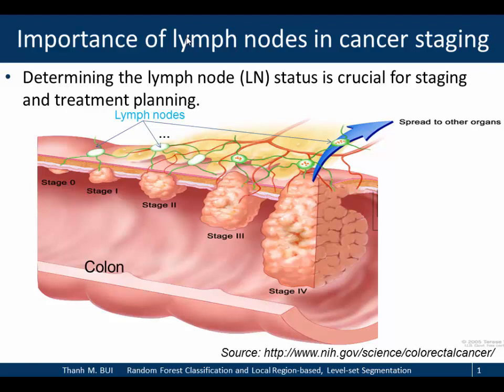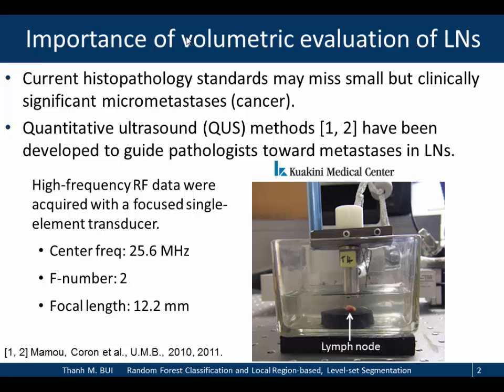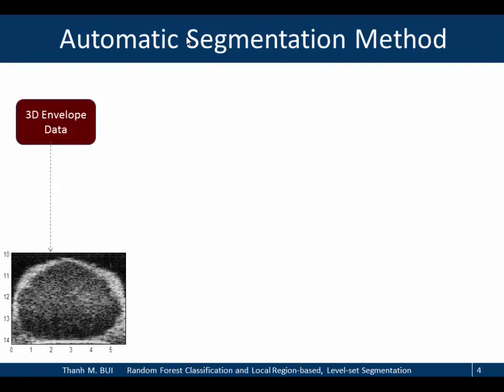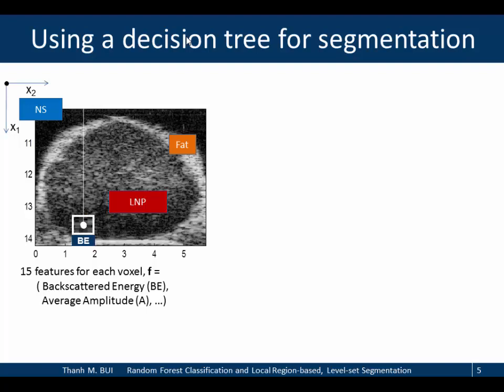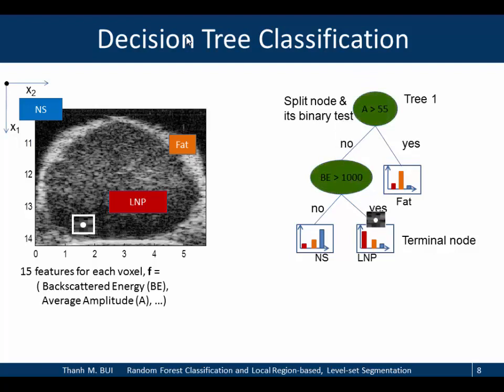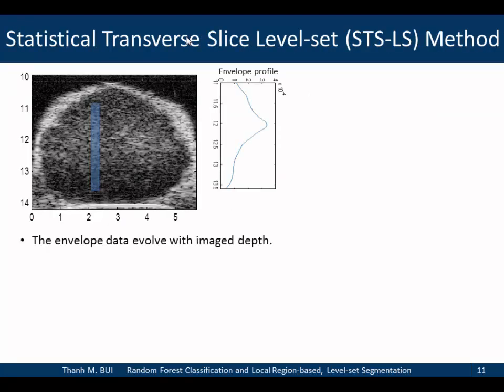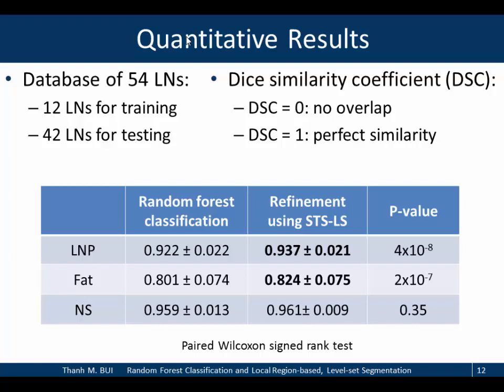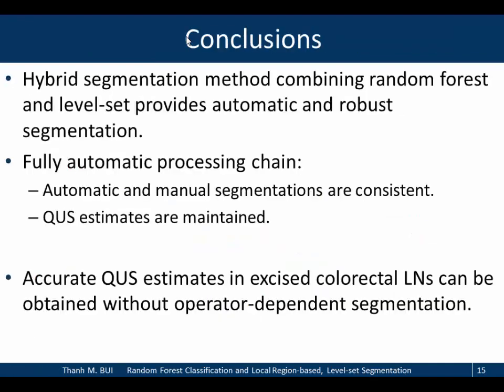Random Forest Classification And Local Region-Based, Level-Set Segmentation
Title: Random forest classification and local region-based, level-set segmentation for quantitative ultrasound of human lymph nodes

Abstract: To detect metastatic foci in excised human lymph nodes (LNs) using three-dimensional (3D), high-frequency quantitative ultrasound (QUS), the 3D envelope data must be accurately segmented into LN parenchyma (LNP), fat and normal saline (NS). However, automatic segmentation of the 3D data is challenging because of speckle as well as low contrast and intensity inhomogeneities caused by focusing and attenuation effects. We describe a novel method to automatically segment these media using initialization and refinement steps. In the first step, random forest classification (RFC) is employed for initial segmentation of the 3 media. To train the forest classifier and classify each voxel, features including backscattered energy, statistical parameters and contextual information are extracted from LN envelope data. In the second step, the initialization is refined by a 3-phase, local region-based, level-set segmentation method that uses the gamma probability density function as a statistical model of the envelope data. To handle depth-dependent data inhomogeneity efficiently, the gamma distribution parameters are estimated locally in transverse slices. From a database of 54 representative LNs acquired from colorectal-cancer patients, 12 LNs were used to train the random forest classifier, and the 42 remaining LNs were used for evaluation. The Dice similarity coefficient (DSC) was used to compare automatic and manual segmentation. For RFC alone, DSCs were 0.922 ± 0.022, 0.801 ± 0.075 and 0.959 ± 0.013 for LNP, fat and NS, respectively. For initialization and refinement, significantly better DSCs were obtained: 0.937 ± 0.021, 0.824 ± 0.074 and 0.961 ± 0.009 (Wilcoxon signed rank test). Results also demonstrate that accurate QUS estimates can be obtained with automatic segmentation in excised colorectal LNs, thus eliminating the need for operator-dependent, manual segmentation.

Authors: Thanh Minh Bui, Alain Coron, Lori Bridal, Jonathan Mamou, Ernest J. Feleppa, Emi Saegusa-Beecroft, Junji Machi